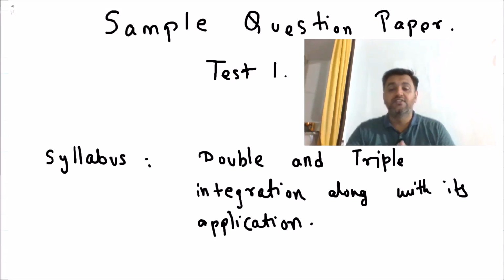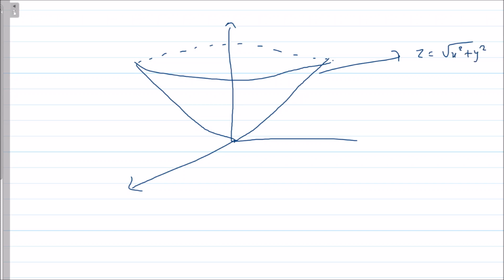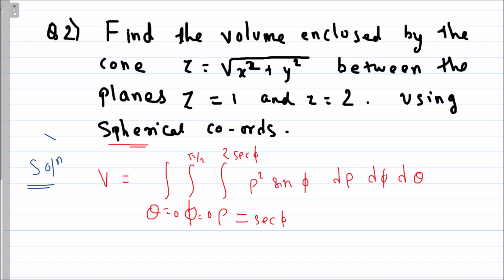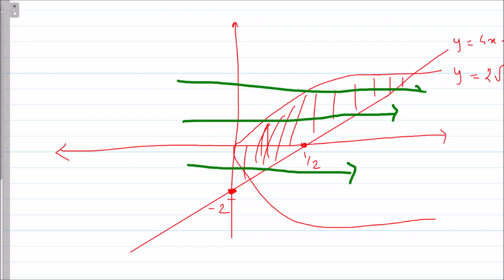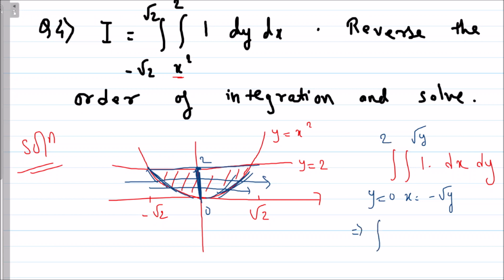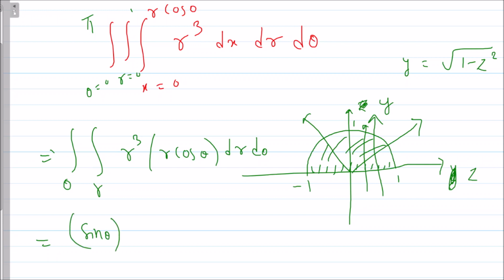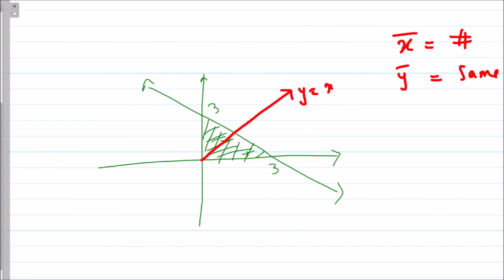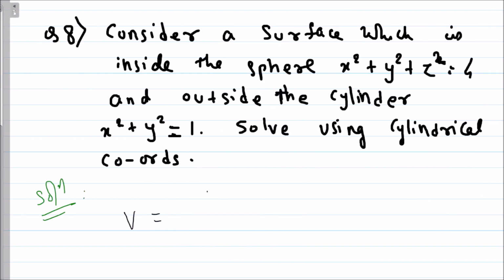Sample question paper on Test 1:Double & Triple Integration & its applications(c comments for Q2&Q3)